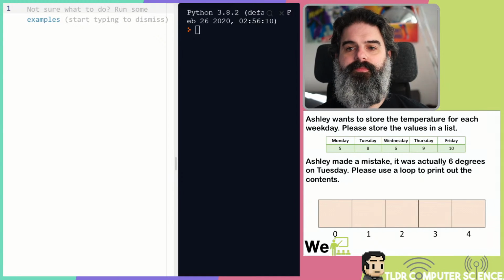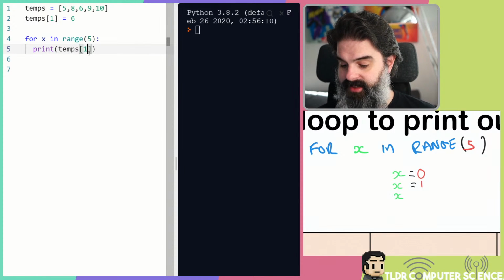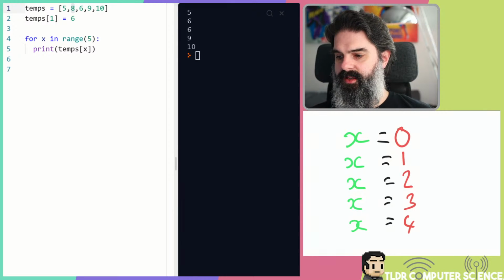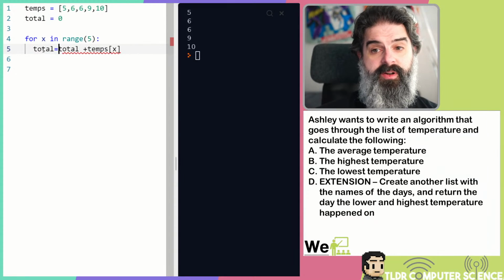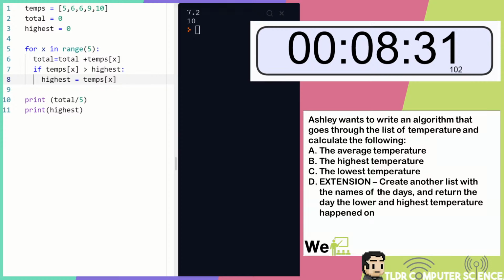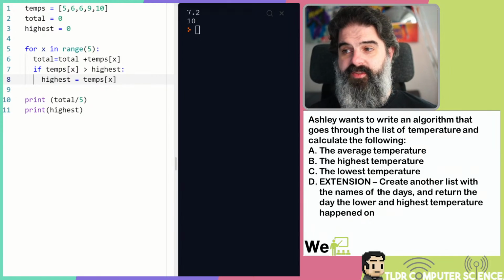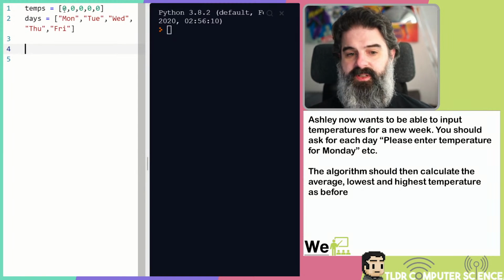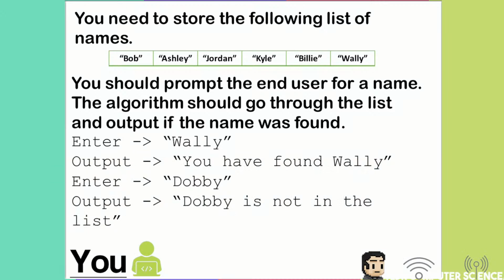Python Programming with Lists (Arrays-ish)